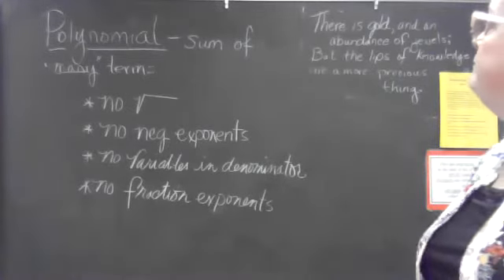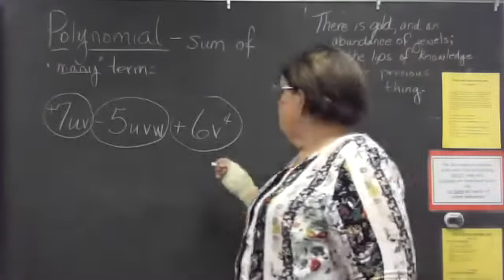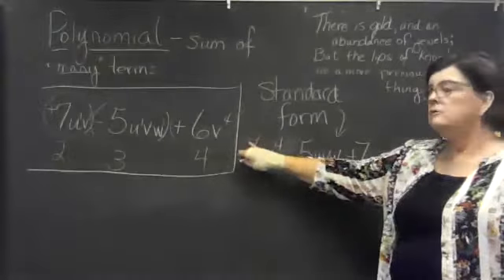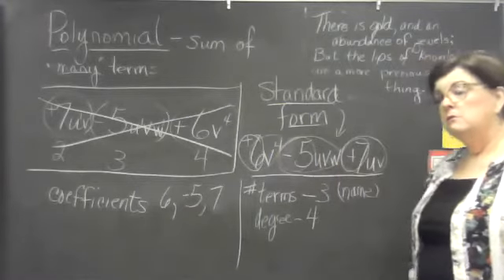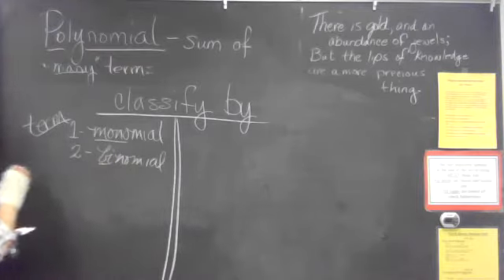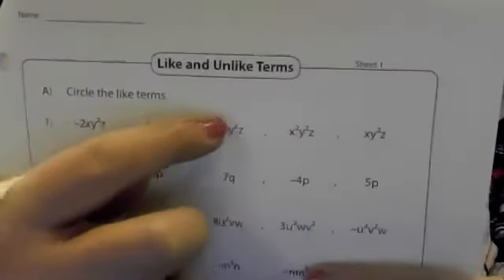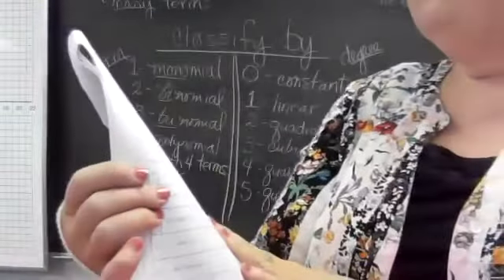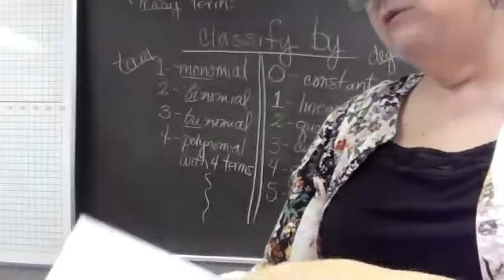GED Math 204 030321